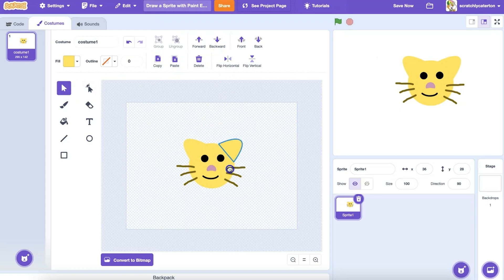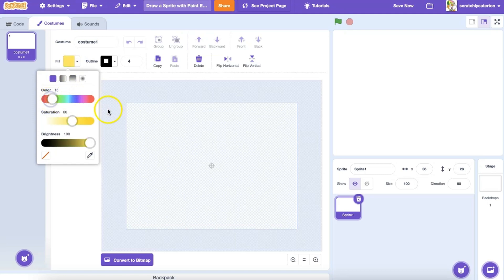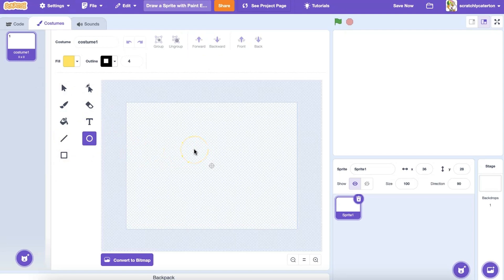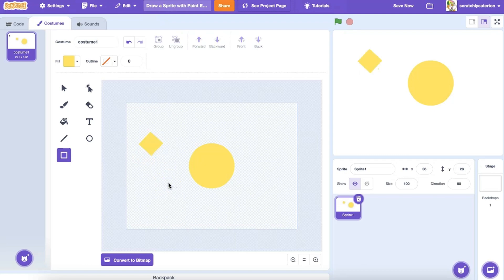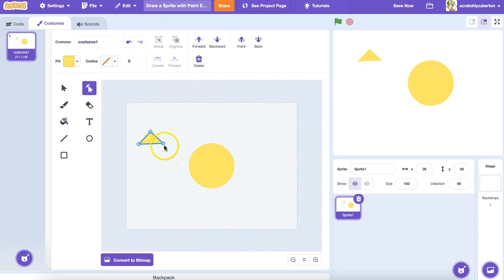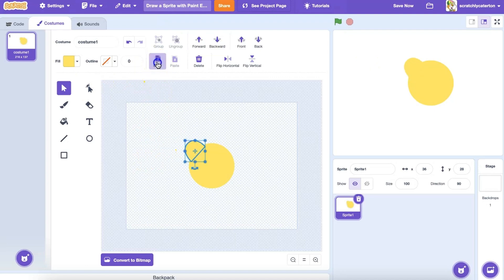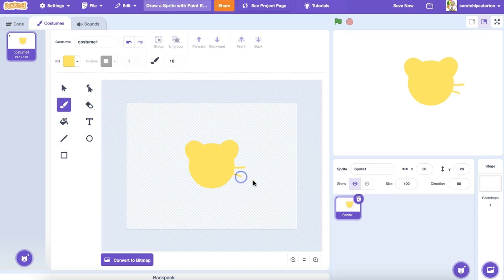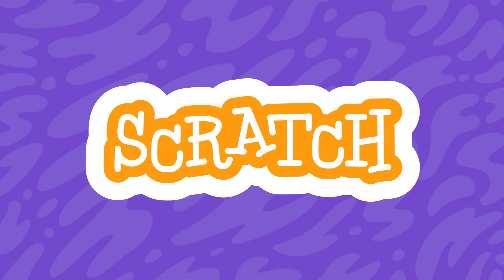Create a Sprite with the Scratch Paint Editor | Tutorial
The Scratch sprite library is full of a variety of characters. Let’s explore creating your own original sprite using the Scratch paint editor tools! Find coding cards on this topic and more of our resources in the Scratch Foundation's Learning Library, available on our

You may also want to check out our video series "Create Your Own Asset Pack."